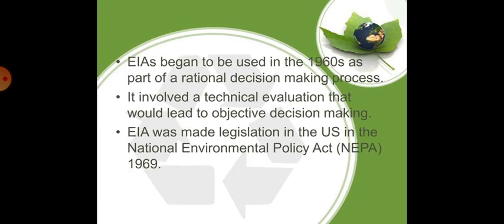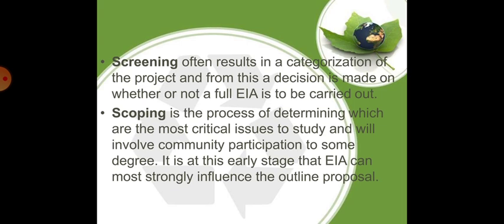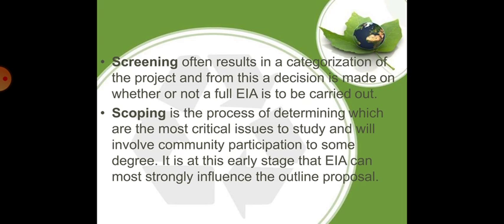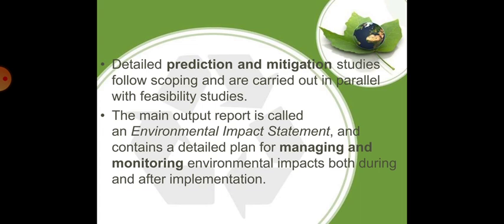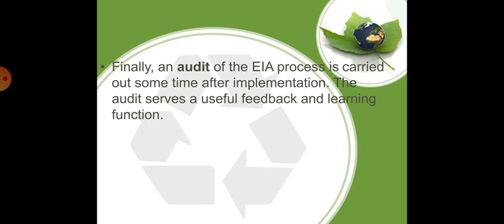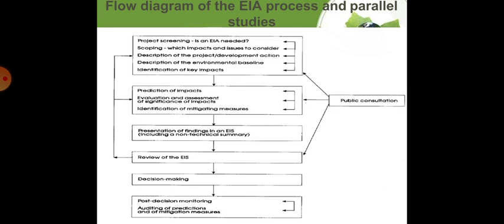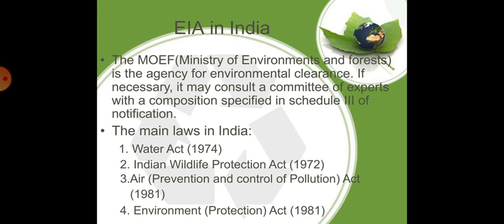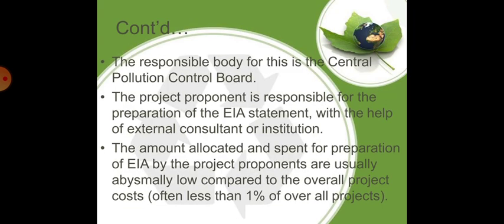Environmental Impact Assessment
B.sc Forestry 2nd semester, Environmental Science